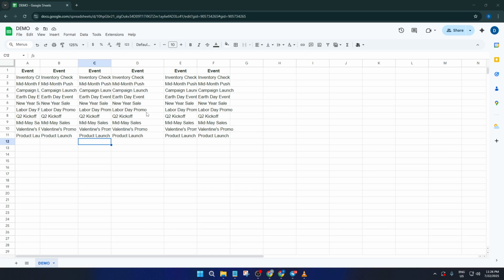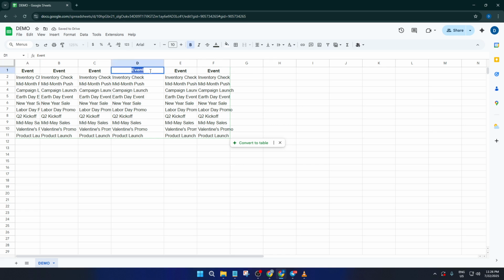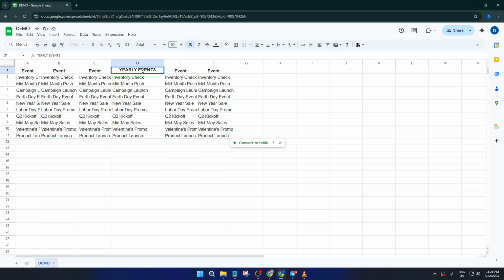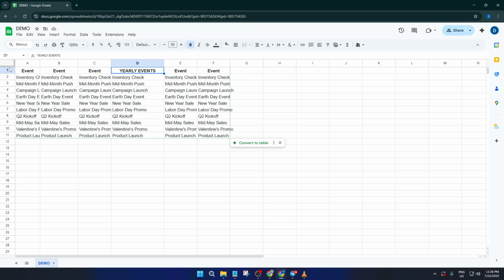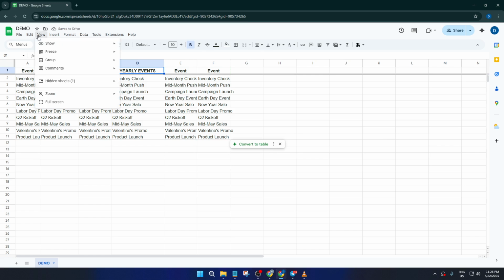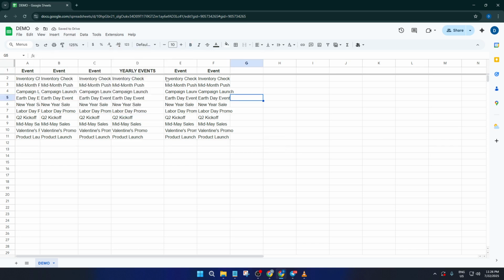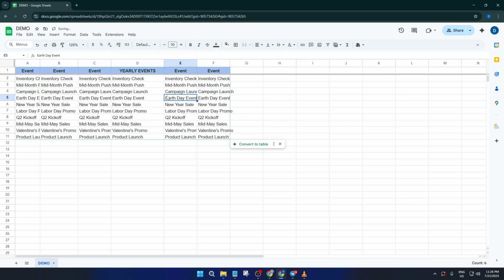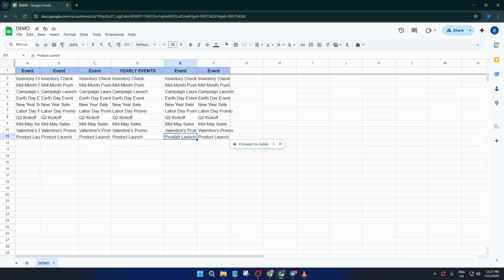How to Rename a Column in Google Sheets [In 3 steps]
Want to rename a column in Google Sheets? In this tutorial, you'll learn how to change column headers, organize your data, and make your spreadsheet easier to understand.

In this video, you'll learn how to:

✅ Rename a column header
✅ Change existing column labels
✅ Edit column names quickly
✅ Organize headers more clearly
✅ Apply better labels to your data

To rename a column in Google Sheets, select the cell containing the column header and replace the existing text with your preferred name. You can update headers to make your data easier to identify and organize.